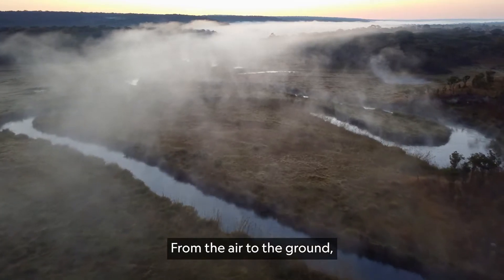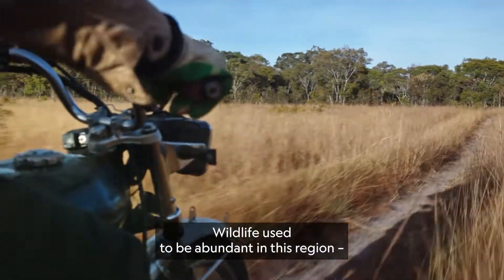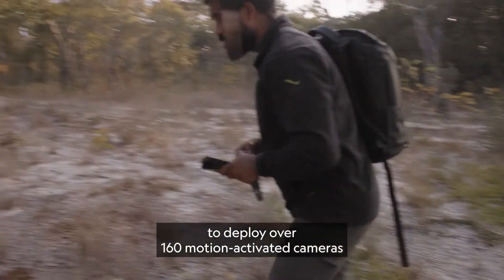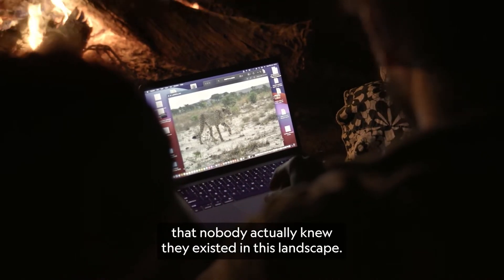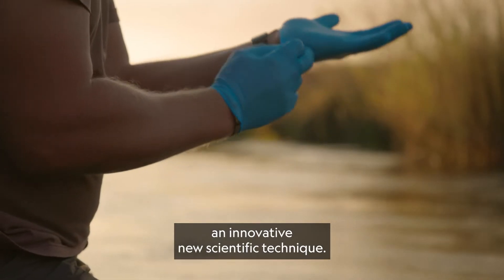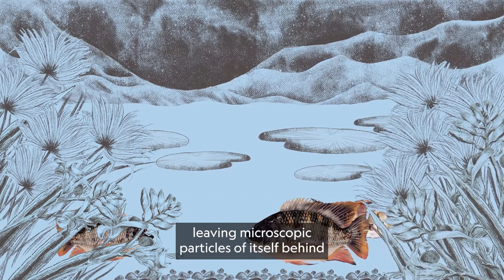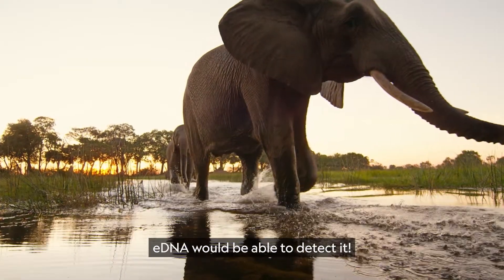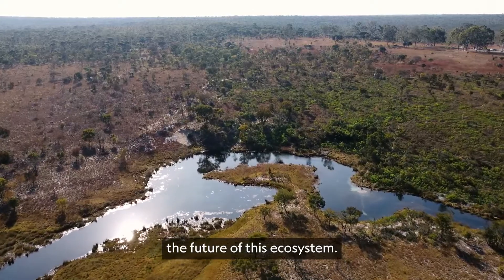Okavango Eternal - Technology & Innovation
How can technology help us secure the future of the Okavango Basin?
Since its first expedition in 2015, the National Geographic Okavango Wilderness Project has used vital tools and techniques to document 52 new species and over 81 species potentially unknown to science.
From drones - vital in mapping out a region about which much is still unknown scientifically - to eDNA - allowing wildlife surveys to be conducted quickly and efficiently - the latest technology is being leveraged as part of OkavangoEternal to help build a case for conserving the Okavango Basin.
Now that De Beers has joined @natgeo, research is accelerating, and exciting new findings await.